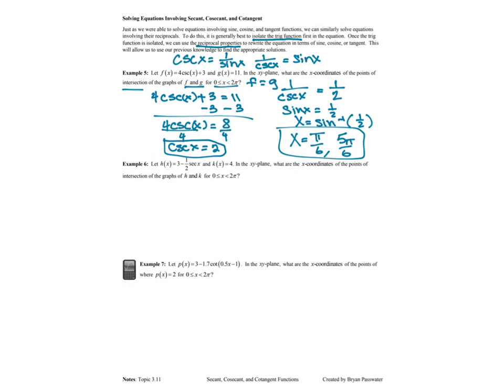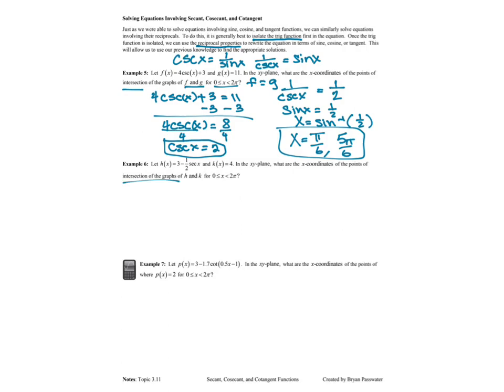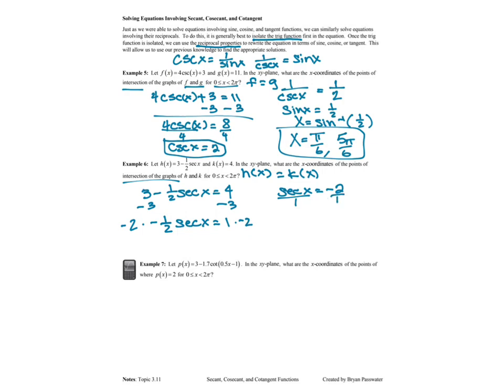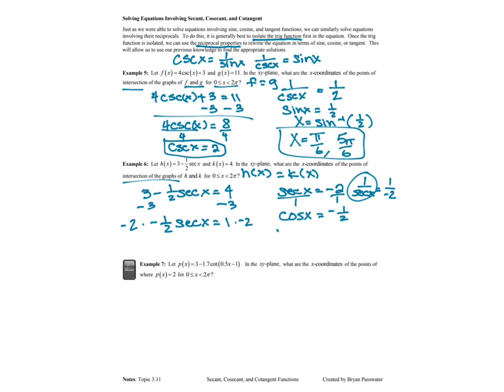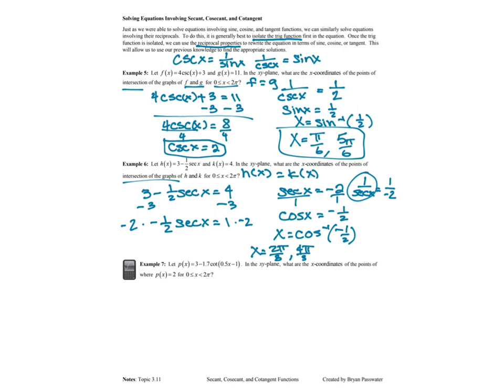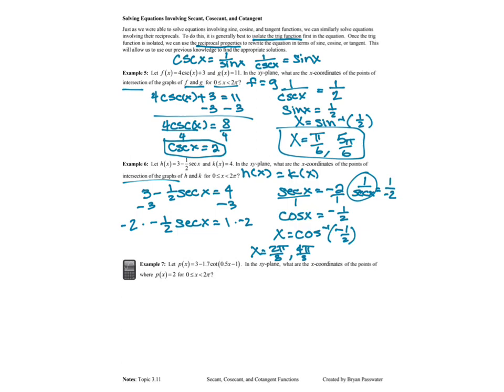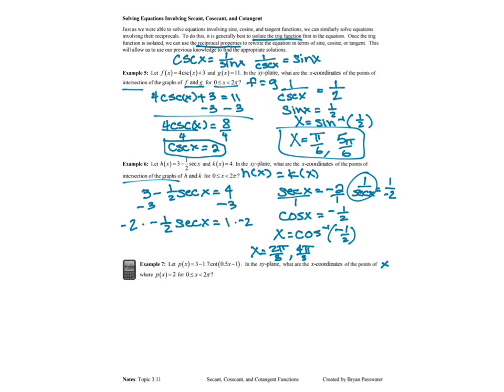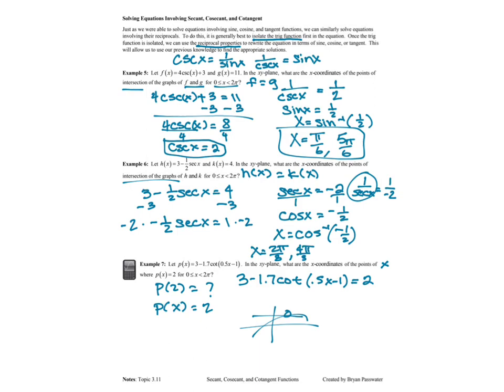3.11 The Secant, Cosecant, and Cotangent Functions (pt. 2)